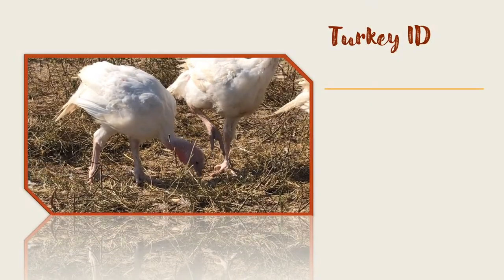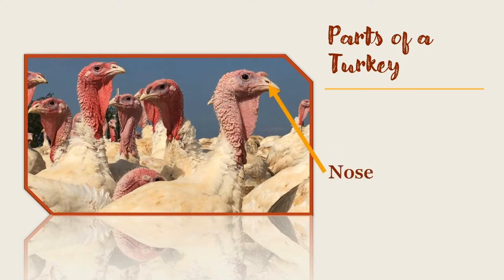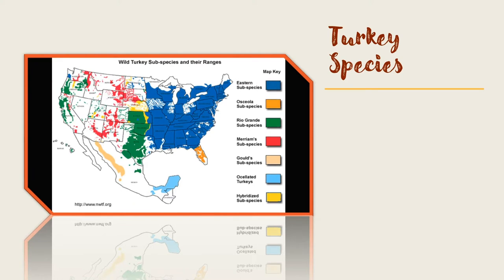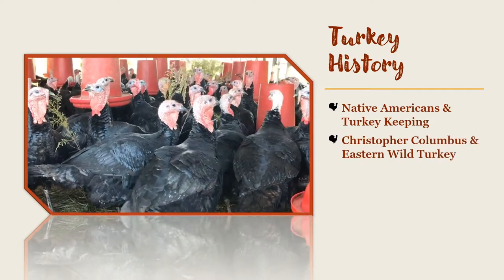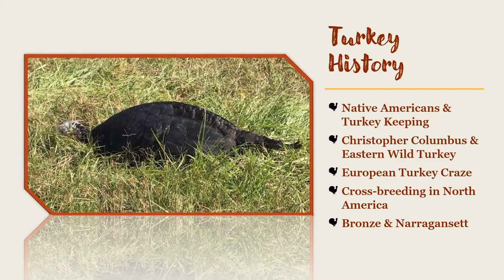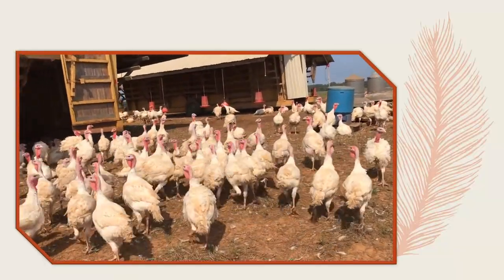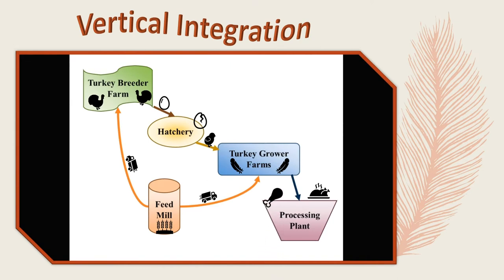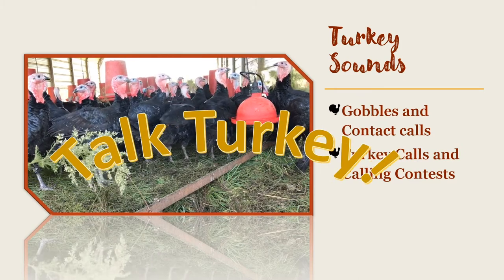Gobble It Up! Turkey Terminology Video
This video is designed to provide the listener with some basic information about turkeys and a little bit about the turkey industry.
This video was produced by Brigid McCrea, Extension Specialist, Alabama 4-H